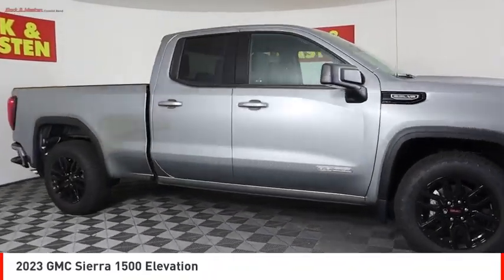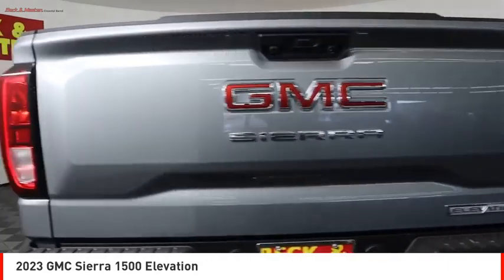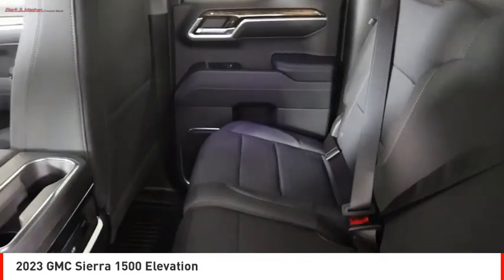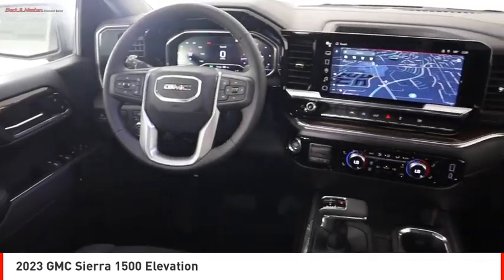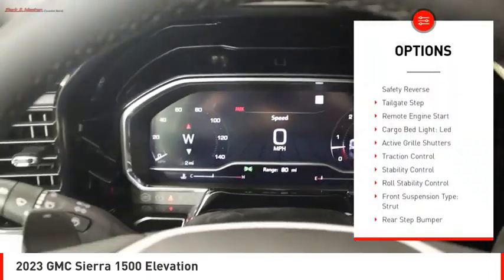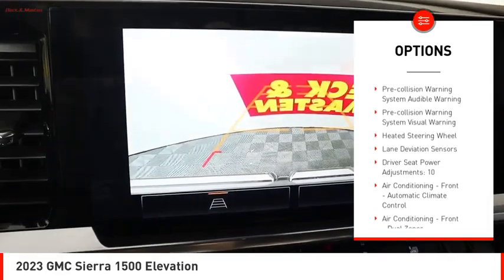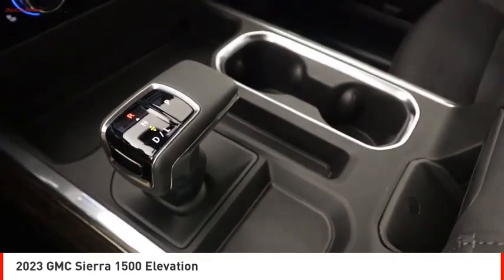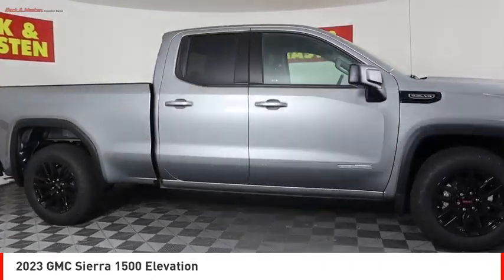2023 GMC Sierra 1500 Houston TX Z240659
2023 GMC Sierra 1500 Elevation

GMC's Sierra 1500 Elevation is a vehicle of 2023. It has a 5.3 liter 8 cylinder engine with fuel injection and boasts impressive fuel economy of 16 mpg in the city and 21 mpg on the highway. The exterior is a sterling metallic while the interior is a black. This vehicle is equipped with a host of features such as touch screen display, Bluetooth audio connection, hill start assist, and Bluetooth phone connectivity. All these features make this vehicle an ideal choice for those looking for a reliable and modern ride.